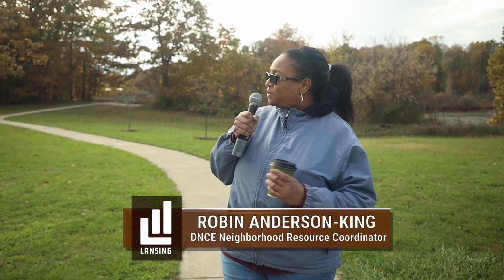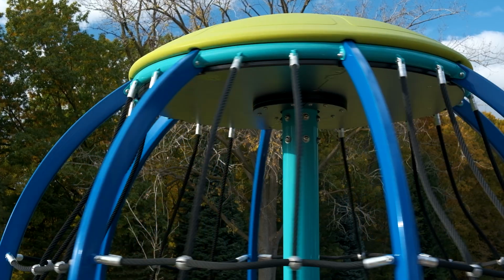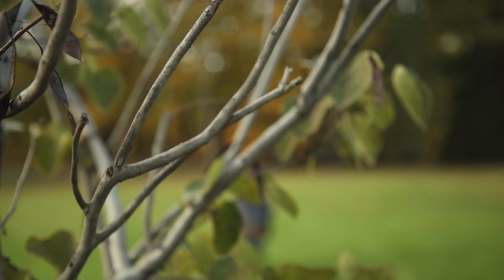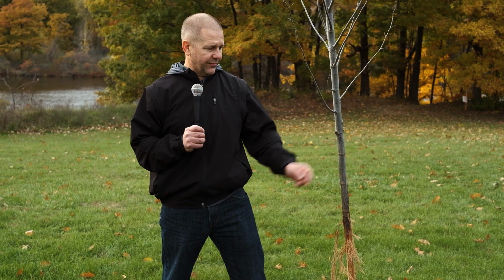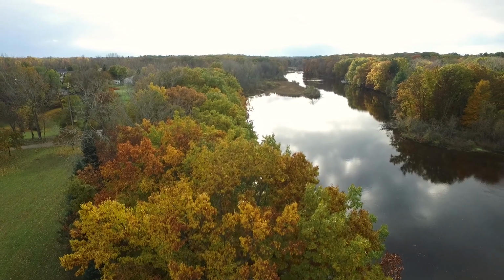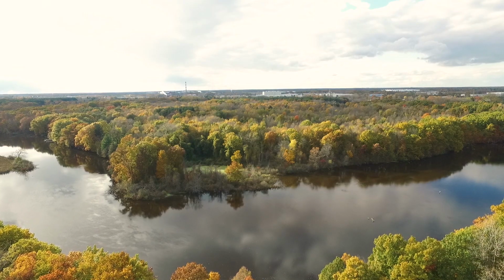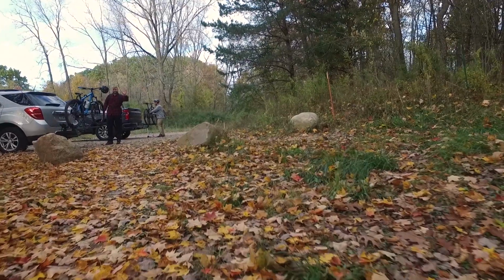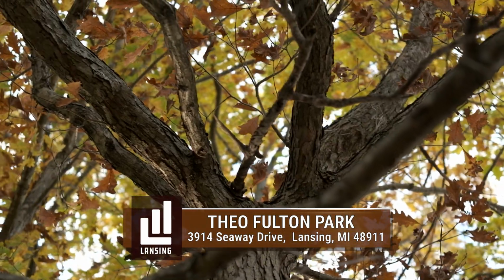Fall Color Tour - Fulton Park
Join the Fall Color Tour along Fulton Park and the amazing Grand River. If you haven't enjoyed the trails along the SW corner of Lansing, now is the time to step out to refresh your perspective!